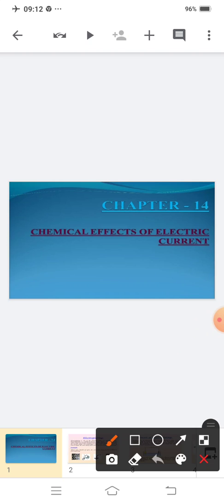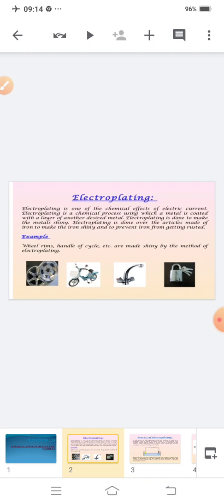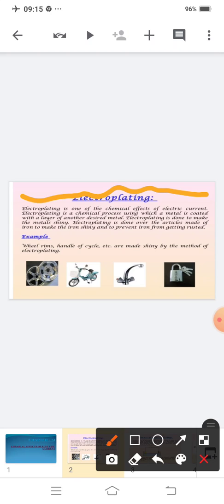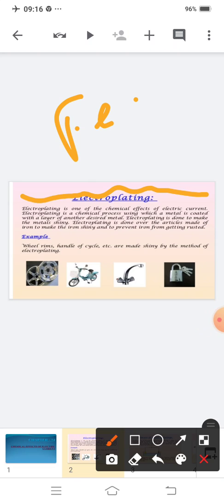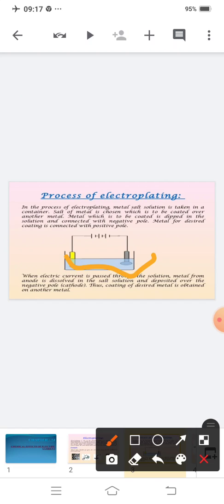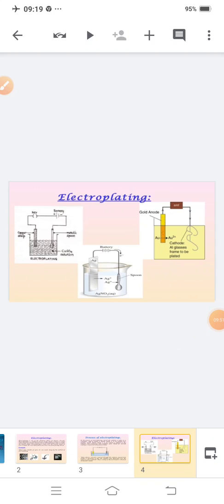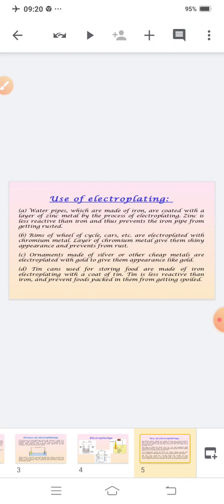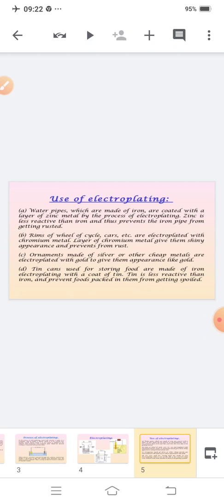Cl8 science ch14 chemicaleffectsofelectriccurrent pr04 210121